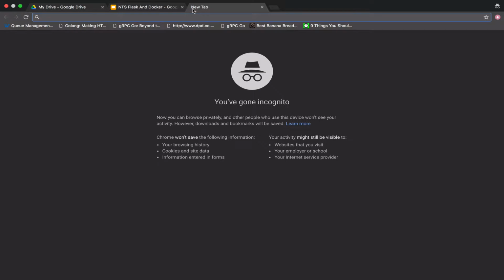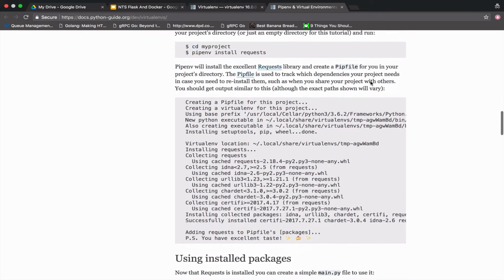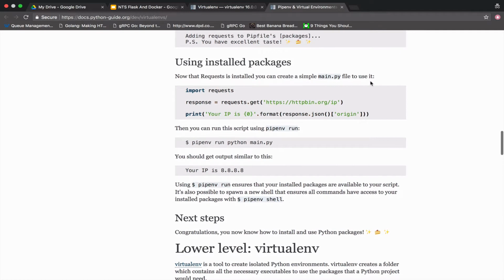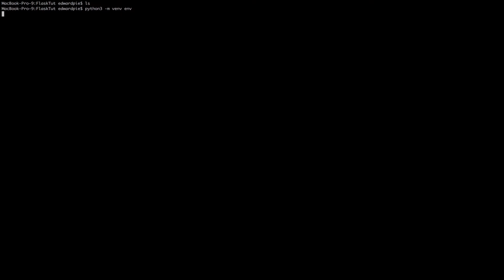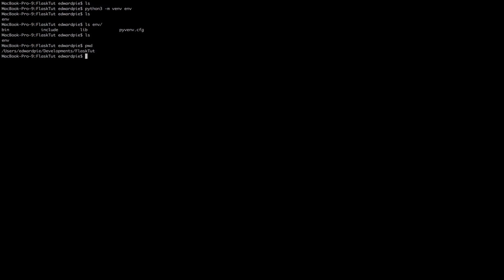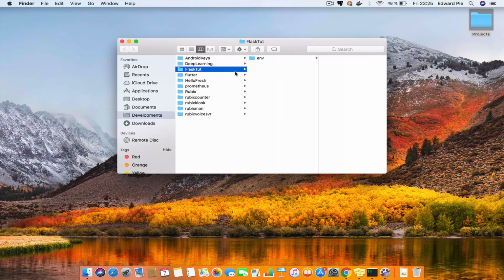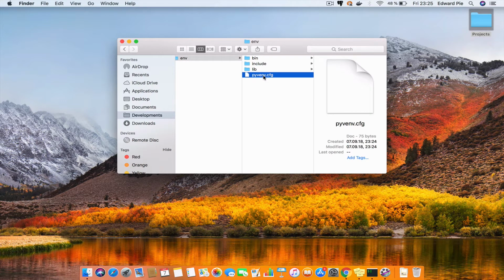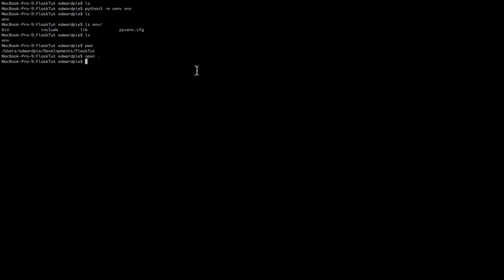05CreateVirtualEnv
In this video, I teach how to create a virtual environment using python3.